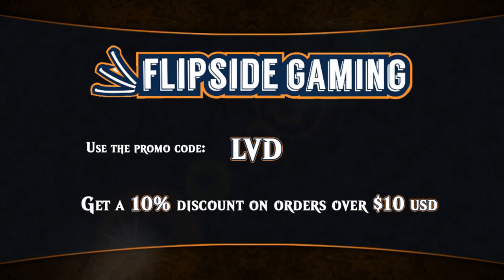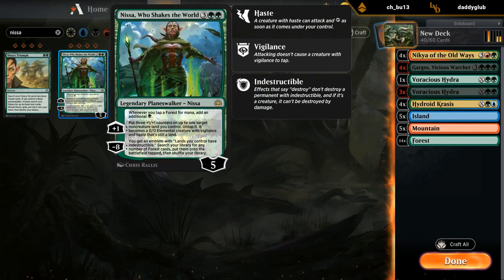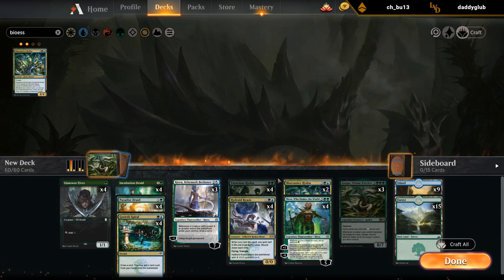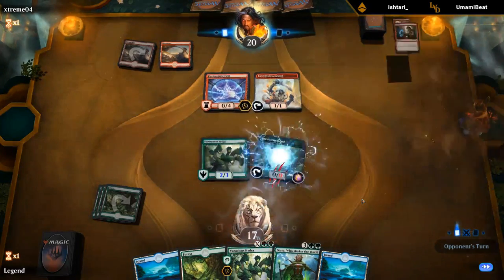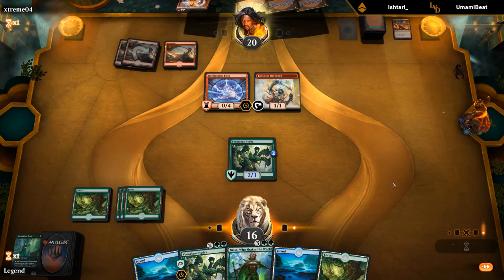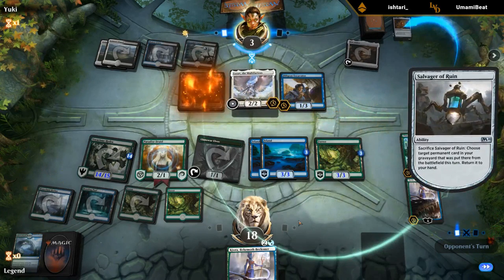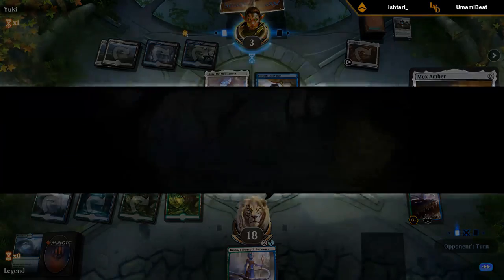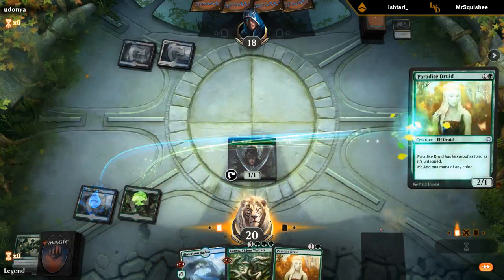MTG Arena - Standard - Hydra Tribal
Magic the Gathering Arena deck tech & gameplay with Blue/Green Hydras in Standard.

Match 1: 07:42
Match 2: 10:39
Match 3: 16:45
Match 4: 27:37
Match 5: 34:21